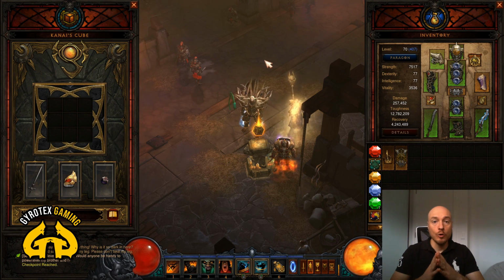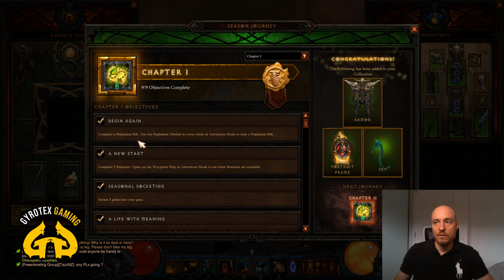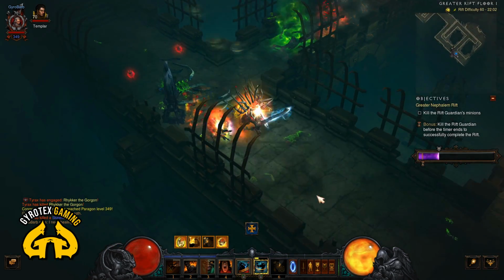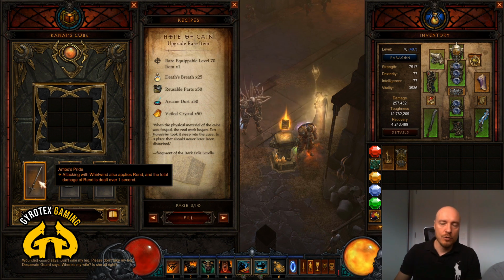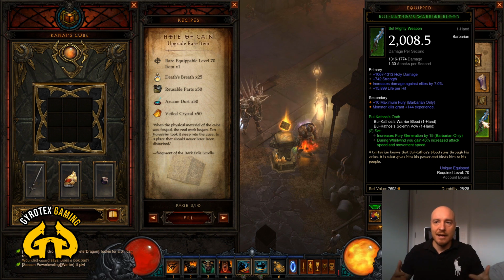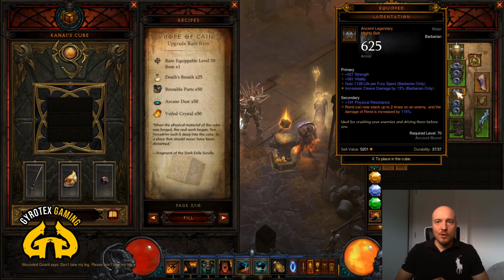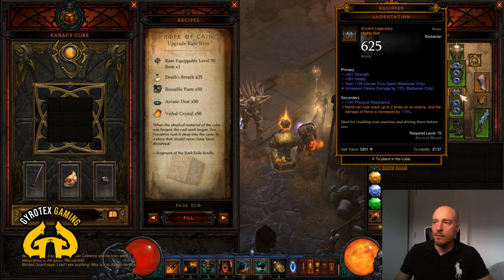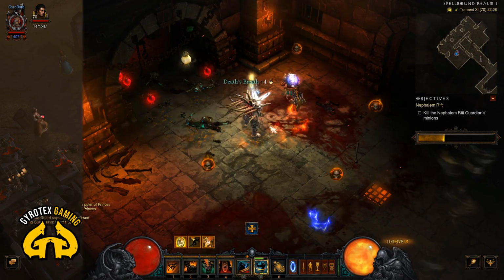Whirlwind Barbarian Season 23 - NICE AND EASY GUIDE for Beginners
Whirlwind Barbarian is a very popular character spec and gameplay choice in Diablo Season 23, due to its easy playstyle and the fact that Wrath of the Wastes Barbarian Armor Set is given for free this season in Haedrig's Gift, as part of the seasonal journey.

In this video I'll share the real basics that you'd need to know about WW Barb in Diablo 3, what to expect from the spec, how to play it, and what essential gear components you need to make the bare bones of this Barbarian spec work together nicely!

00:00 - Intro
01:06 - Why WW Barb?
03:30 - How to play?
04:10 - Ambo's Pride
07:00 - Bulkathos Swords
08:20 - Skills
09:30 - Lamentation Belt
11:10 - Other Gear
13:00 - Summary
13:56 - Firebird PREVIEW